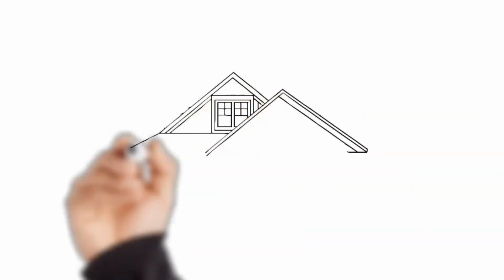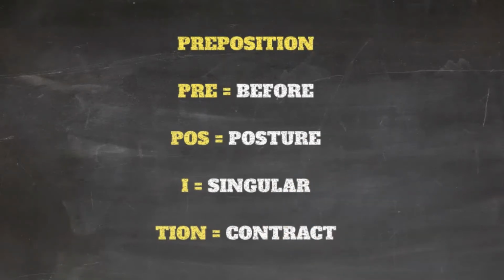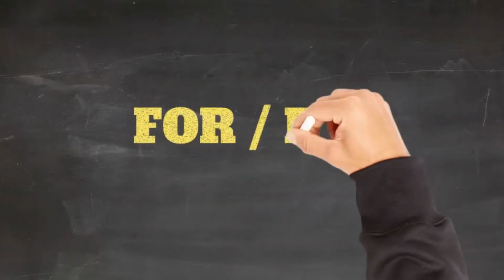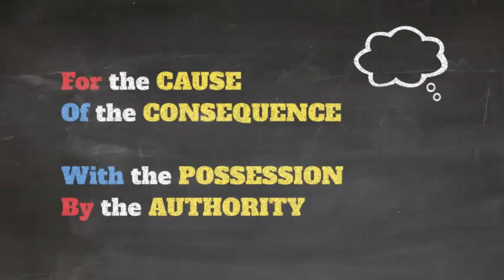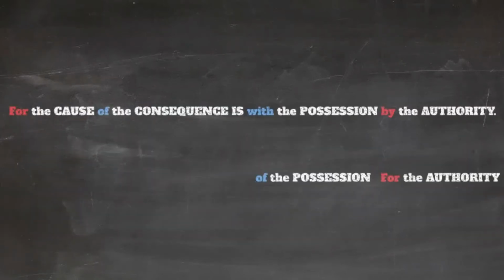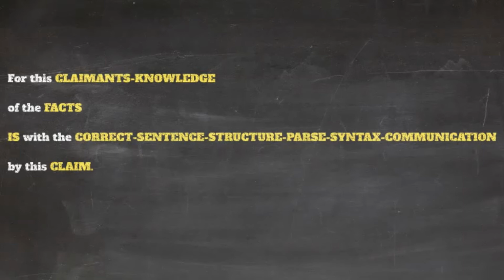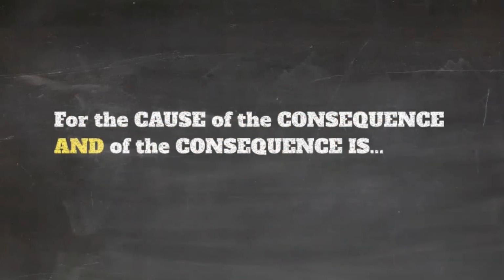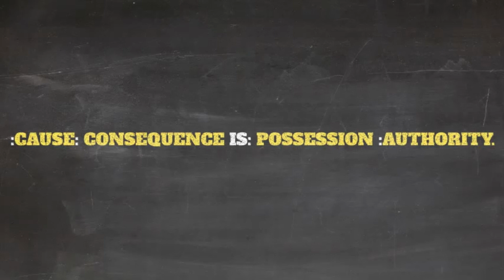Correct Sentence Structure Tutorial. Disregard Full Colon section! See description for salvage claim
[ Hi Guys, please disregard the section on full colons. I have done a salvage claim on the use of full colons.You can watch that salvage claim video here.

In 1988, David Wynn Miller broke the mathematical interface on all 5000 languages.
Proven that all language is a linear equation in algebra.

1           Cause
2           Consequence
3           Possession
3           Possession
2           Consequence
1           Cause

All sentences we write must have a mathematical interface to them,
so they can be certified frontward and backward.

If sentences do not have a mathematical interface to them, it means the sentence has been modified.

Modification is Change, change is Perjury.

If you have any questions, Or you would like to receive coaching in the
Correct Sentence Structure Parse Syntax construct,

Content Contributions..., Silver to jump ship!!!

:Peace & Love.
:Derek-Thomas.